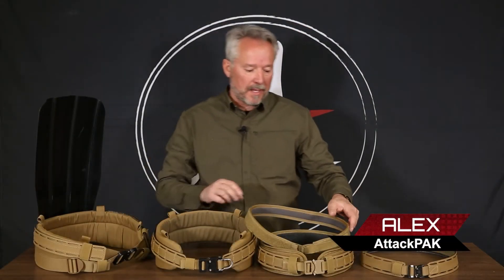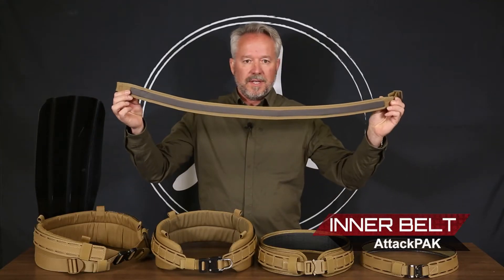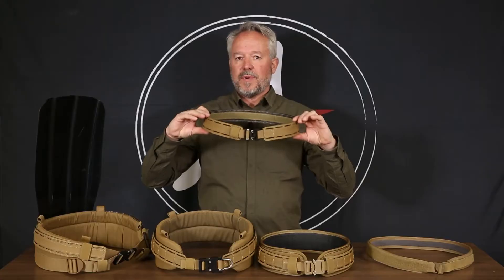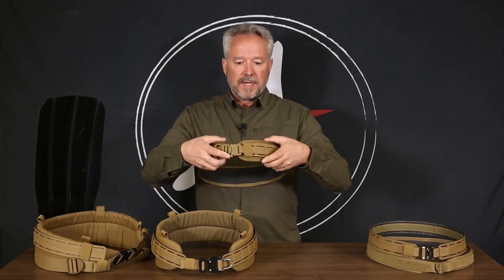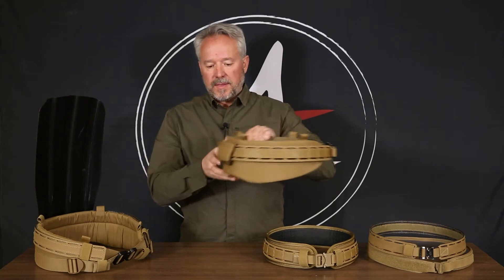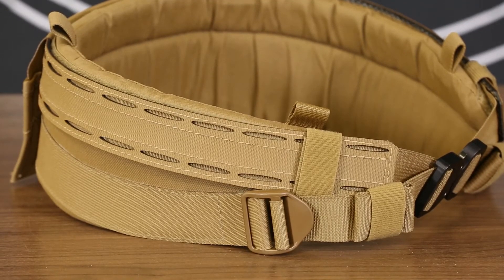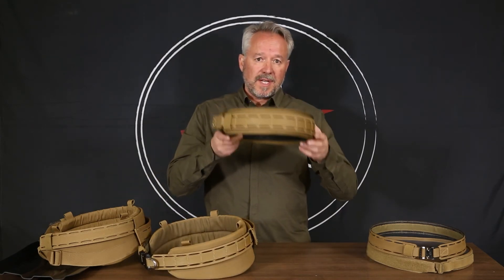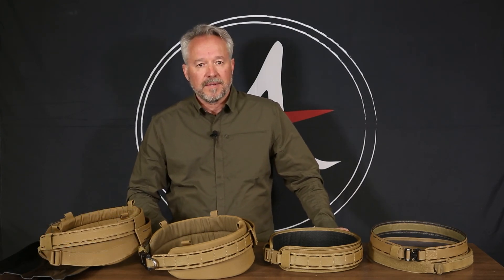AttackPAK's Reaper is a new lightweight Gun Belt Innovation set the future standard of war belts.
AttackPAK has developed the next generation of gun belts that is 2/3s lighter, lower profile, and has an ergonomic shape to ride more comfortably on your hips. Combine with modular padding to dial in your ideal load carriage platform, and scale up to integrate a backpack. Nothing else gives you the option to scale up from gun belt, inner and outer gun belt, padded gun belt, and pack belt/gun belt. These are patented Unburdened Innovations, by AttackPAK.